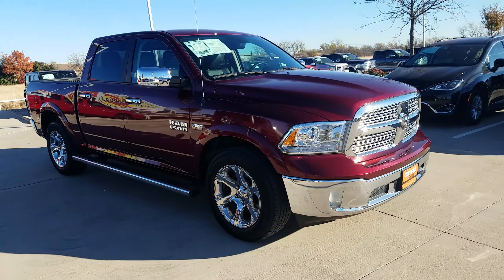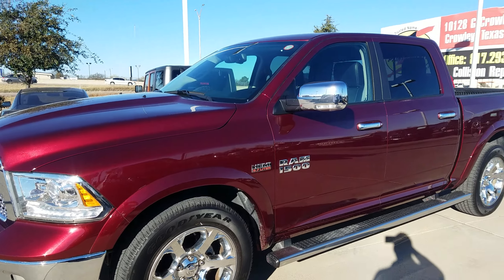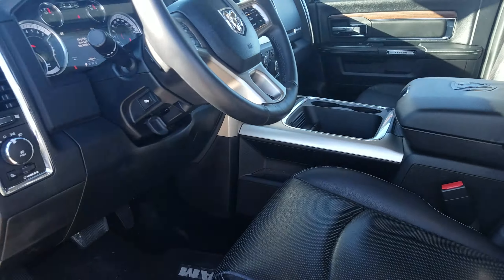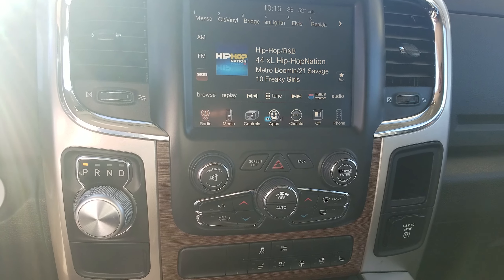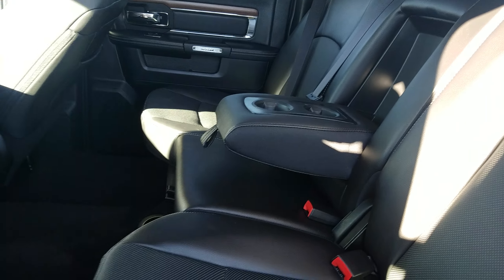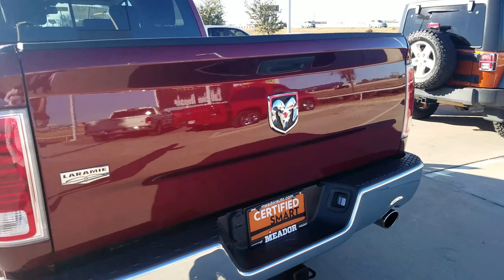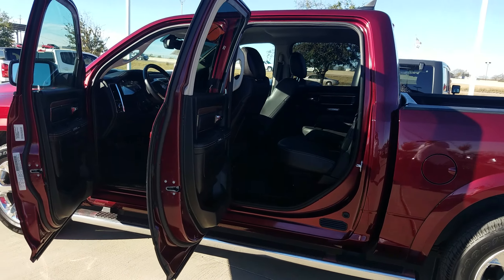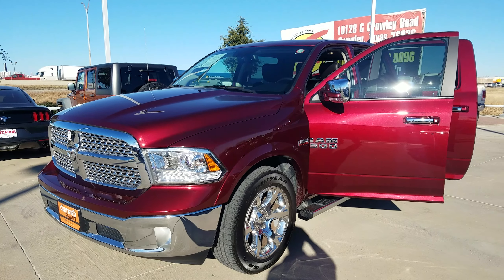2016 Ram 1500 Laramie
2016 Ram 1500 Laramie